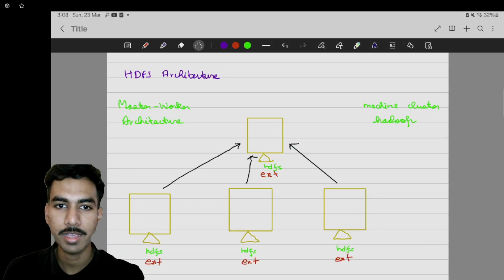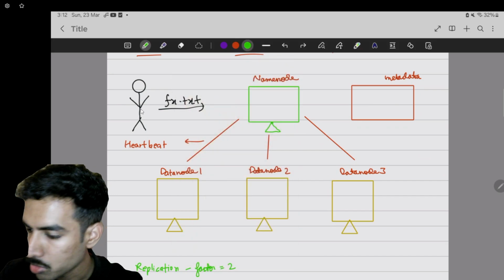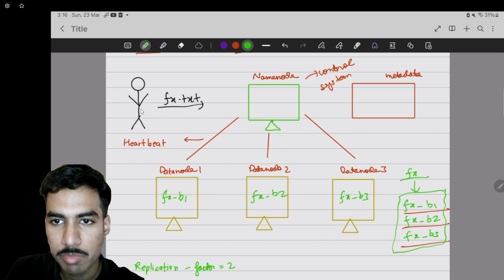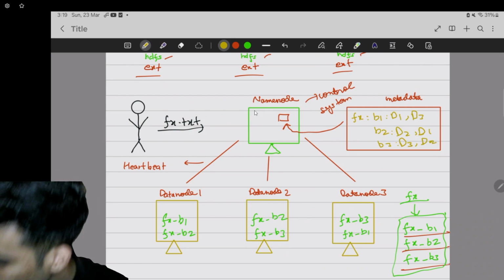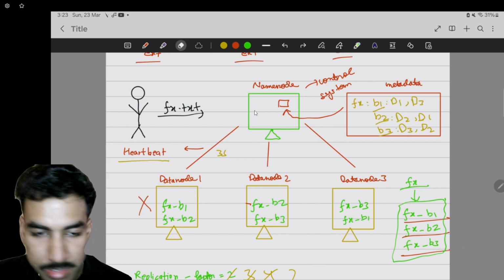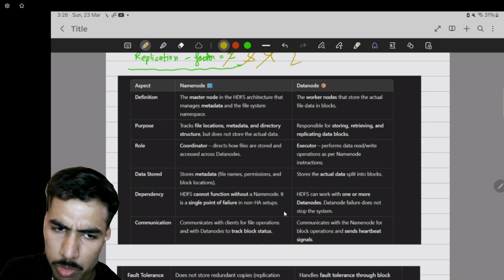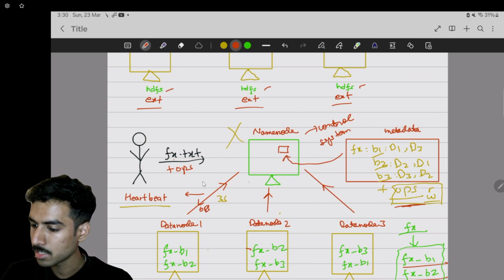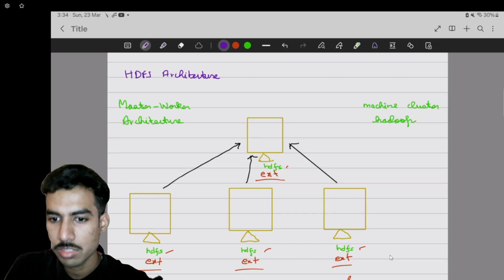Hdfs Architecture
In this video I have explained about the Hdfs architecture.

Turn on the subtitles and watch the video in 1.25 or 1.5 x for better experience.